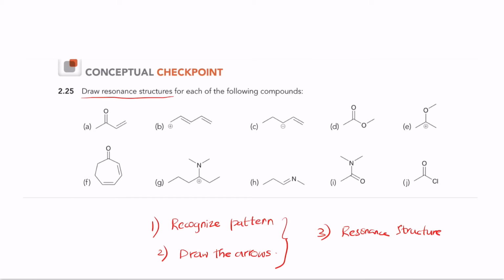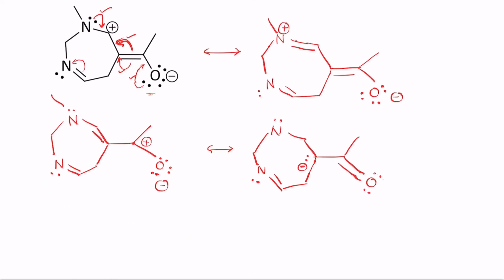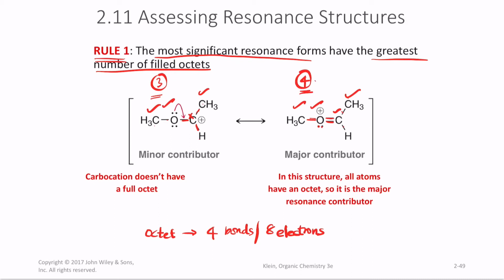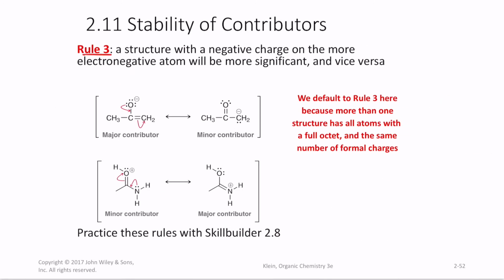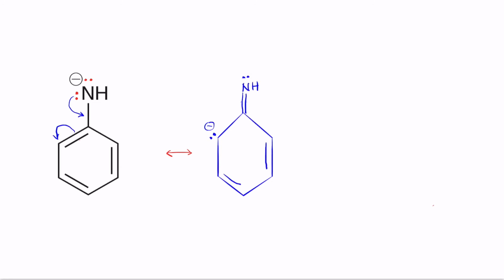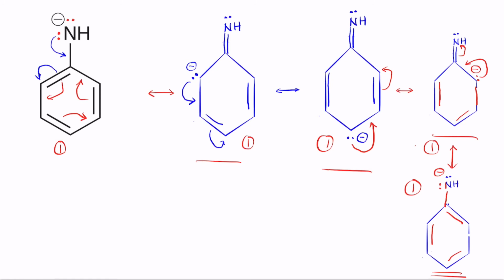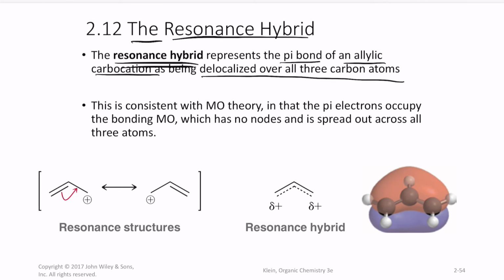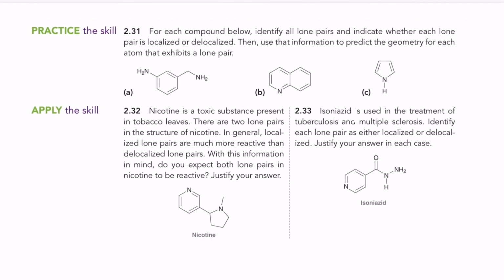Molecular Representations | Lecture 3 | Organic Chemistry I StudyAtHome With Me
This lecture discusses assessing resonance structures, resonance hybrid, delocalized lone pairs, and localized lone pairs.